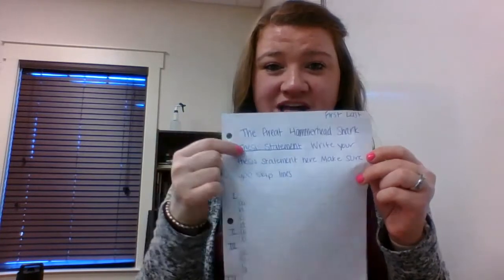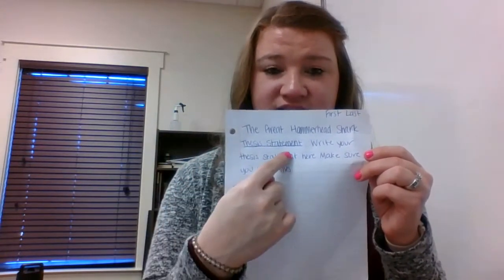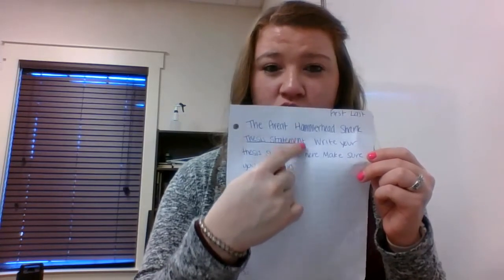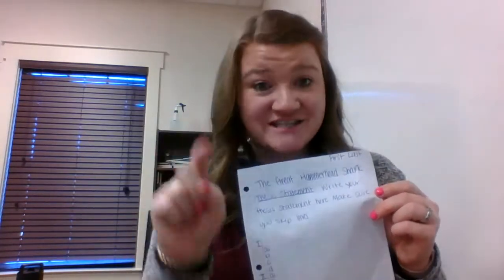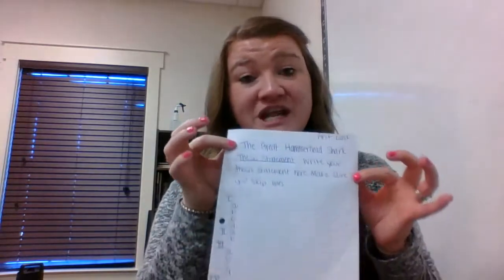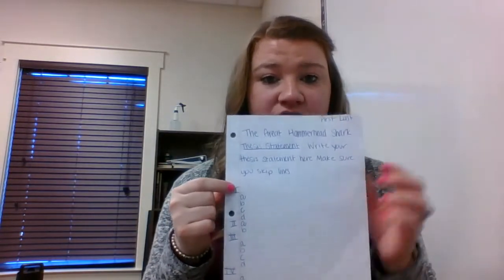Outline Explanation 3/4